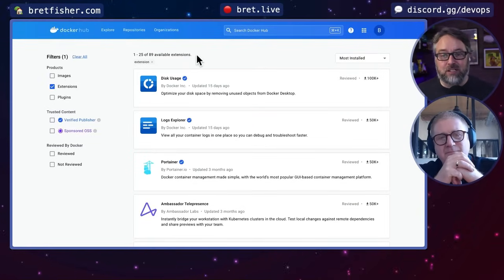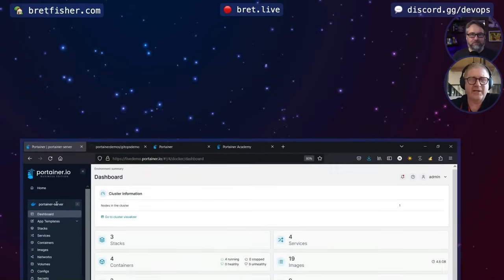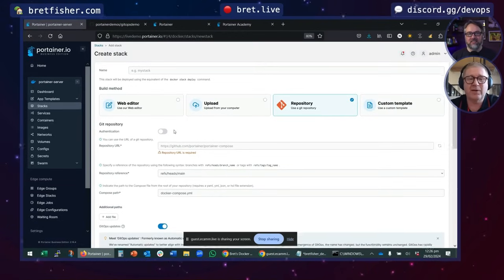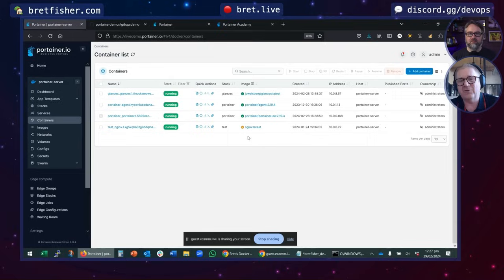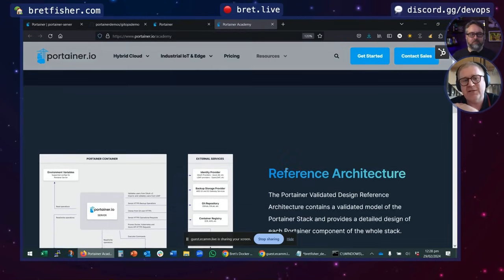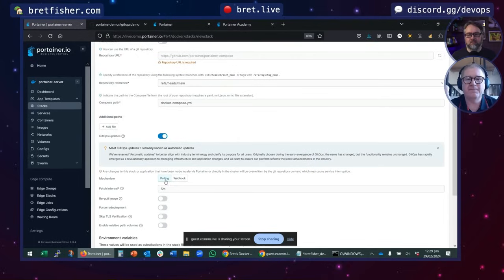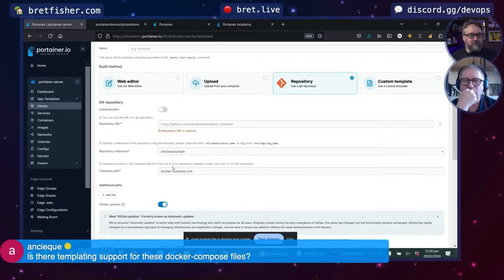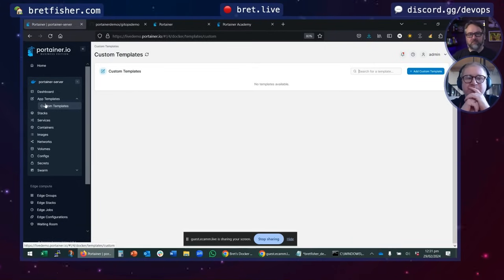Portainer for GitOps via the Docker Desktop Extension - Live Show Clips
Portainer CEO Neil Cresswell was on the show and showed off how you could use Portainer running locally to control container deployments on other machines with Portainer agents and its GitOps features.

🗞️ Sign up for my weekly newsletter for the latest on upcoming guests and what I'm releasing

Bret Fisher